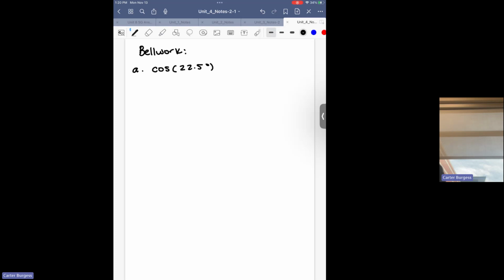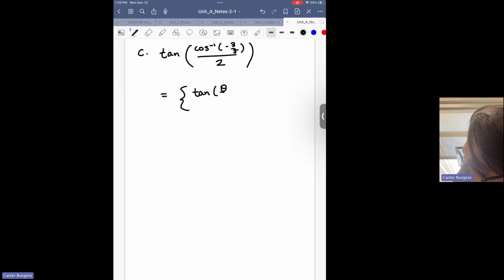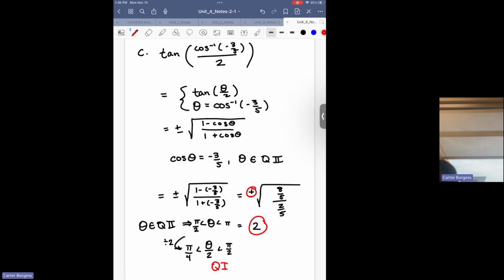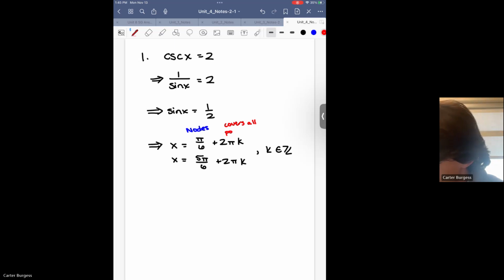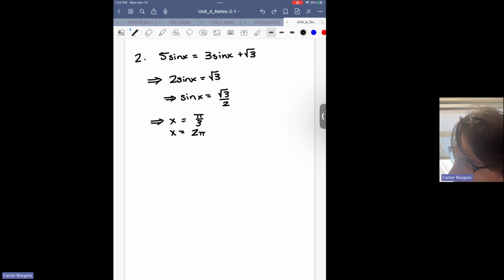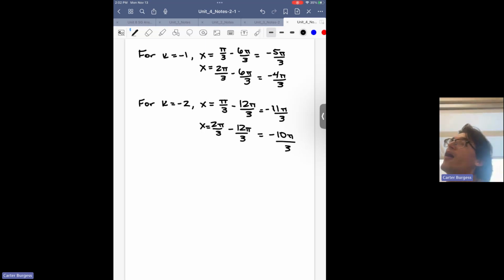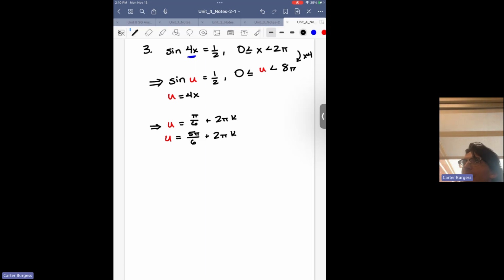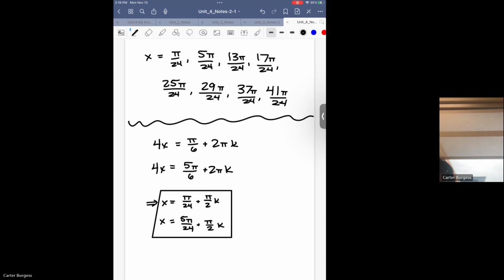Lecture 5.5 Part 1 - Solving Trigonometric Equations